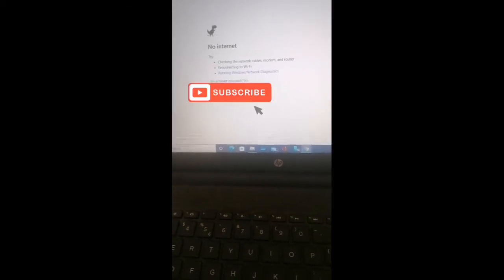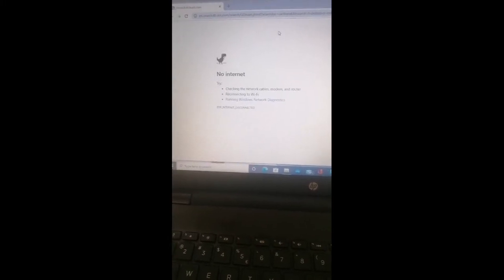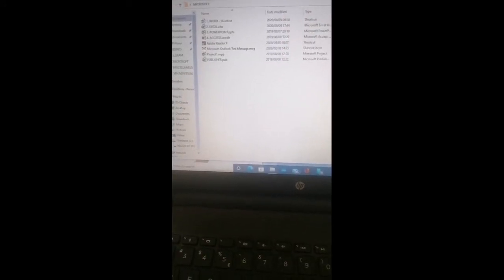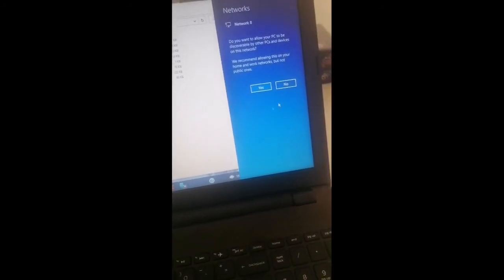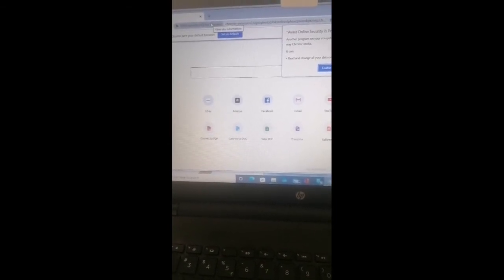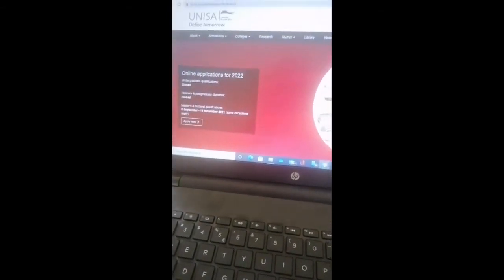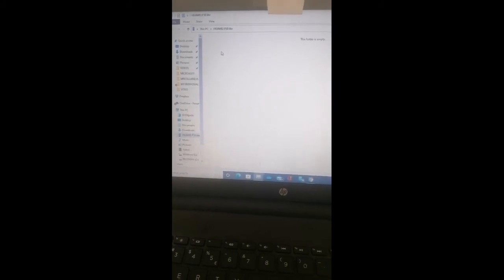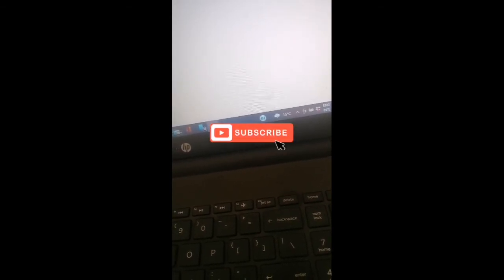UNISA exam. Invigilator App. Write Your exam when there's Loadshedding. Internet PHONE to LAPTOP.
Write your exam when there's loadshedding. Connect Cellphone internet to your Computer or PC.